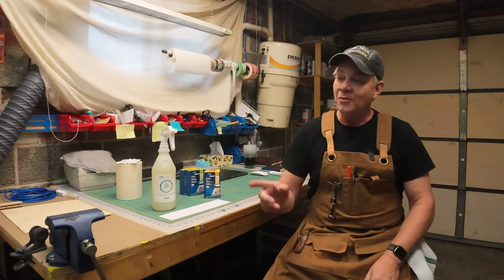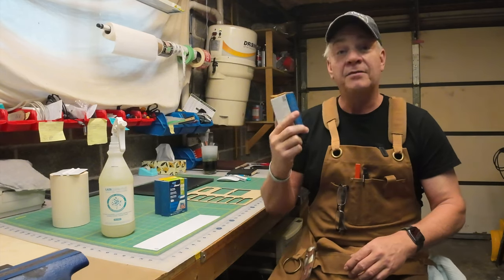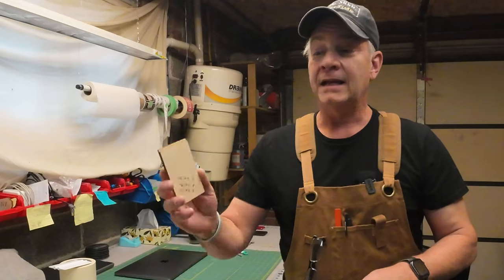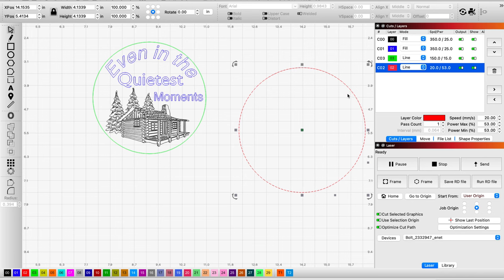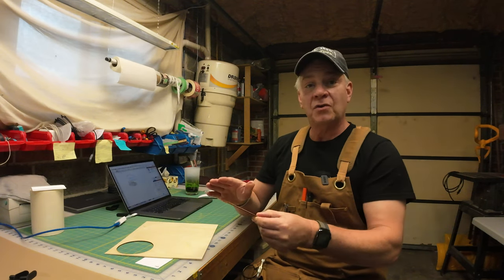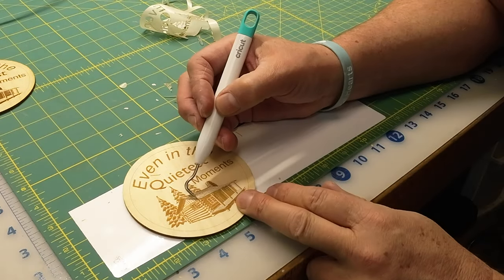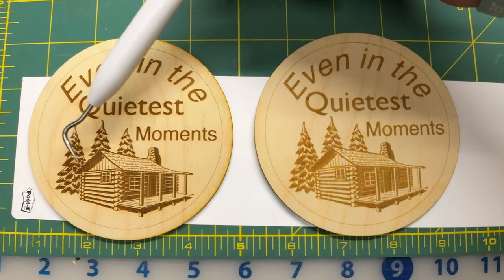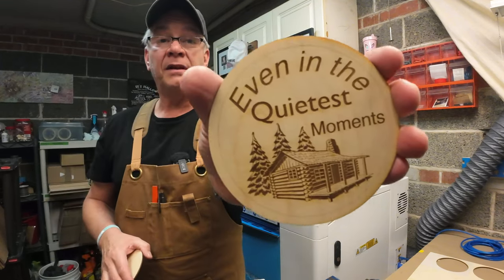To Mask, or Not To Mask. Thunder Laser BOLT Engraving. Working With Wood. 010 4K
So, why wouldn't you use mask on your wood engravings? I'm early in the learning curve, but I am trying to think of why I would not always use it. The BOLT provides a pretty clean wood engrave but masked, it comes out clean with no scorching or burn marks anywhere. Thanks!

Laser NUG
Utilities /Equipment List: